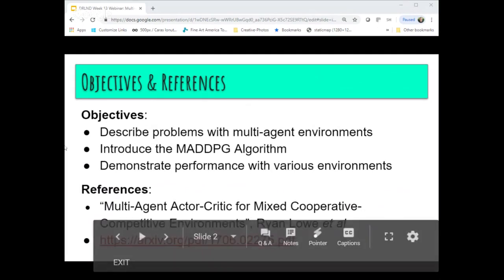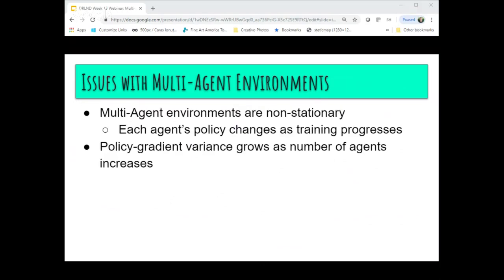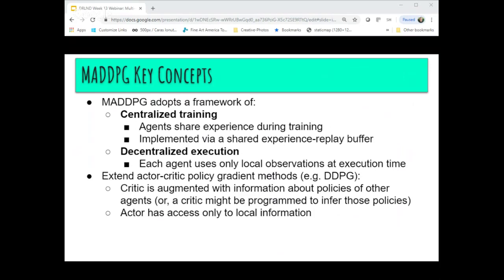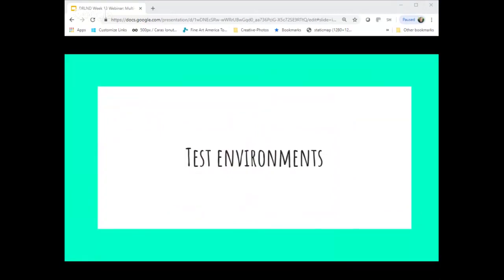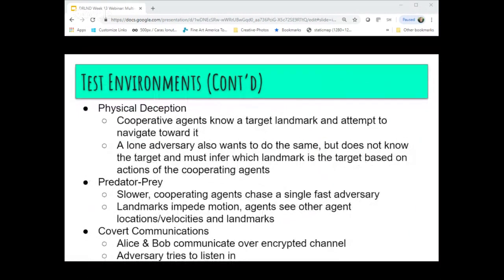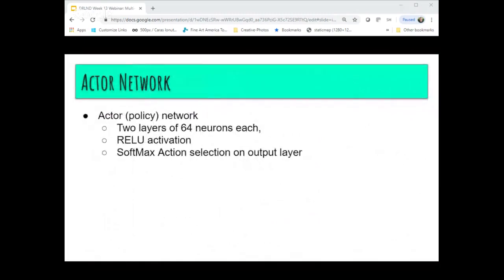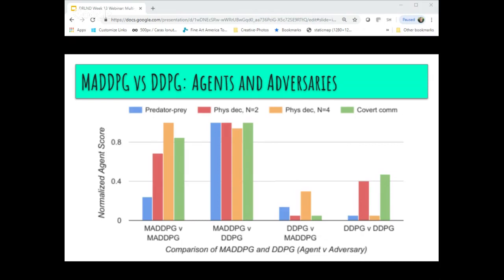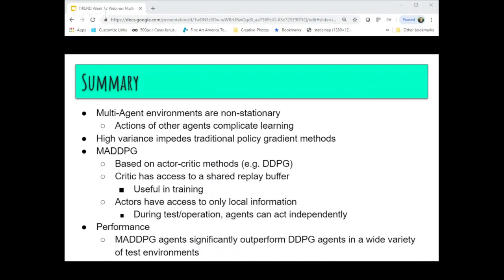Multi-Agent Deep Deterministic Policy Gradient (MADDPG)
Reviews a research paper on the MADDPG Deep Reinforcement Learning algorithm.